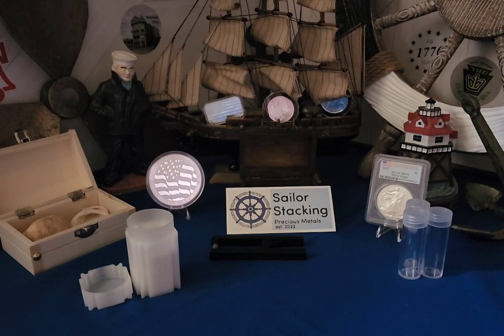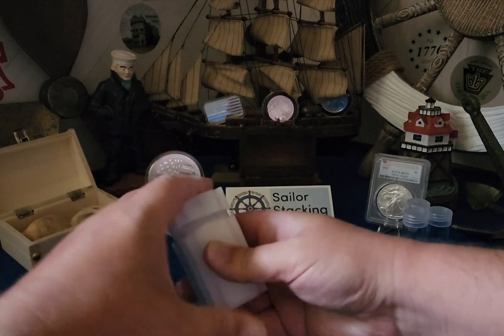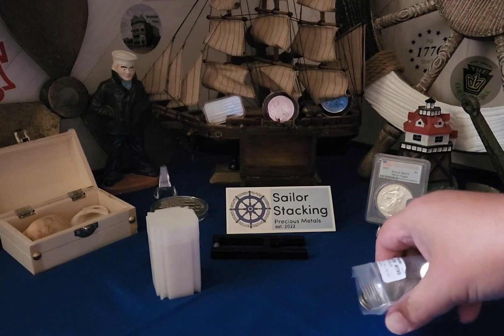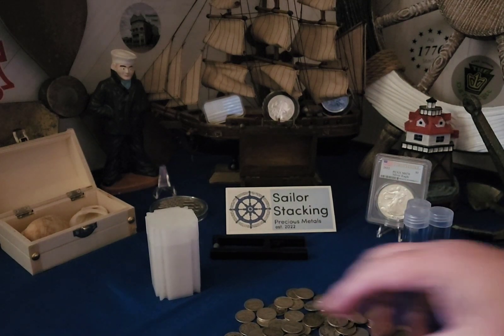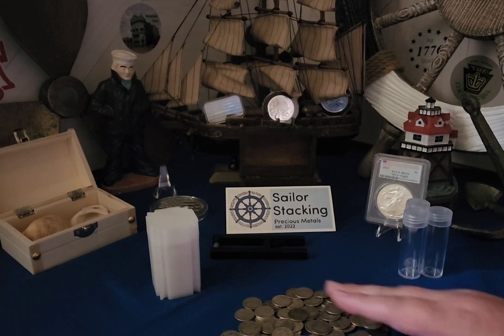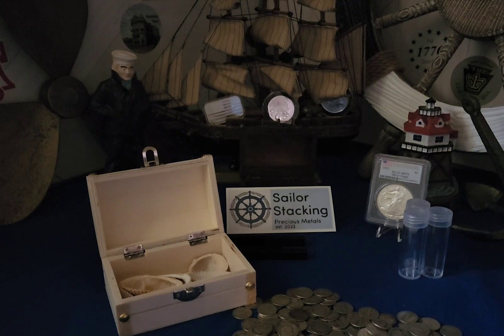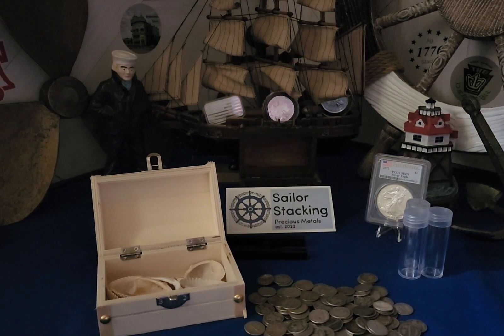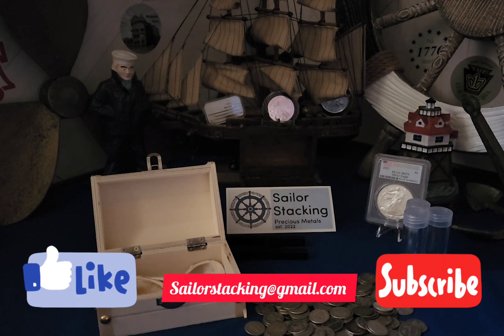Silver Dime "Heaven " / 200 sub Giveaway